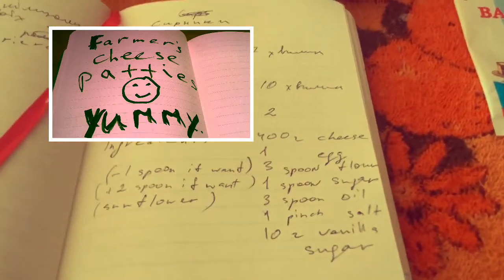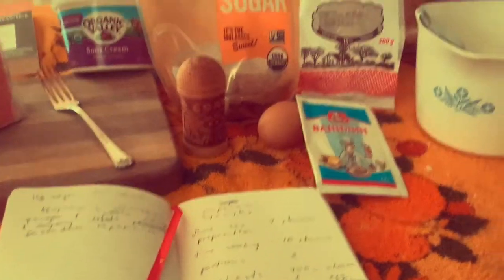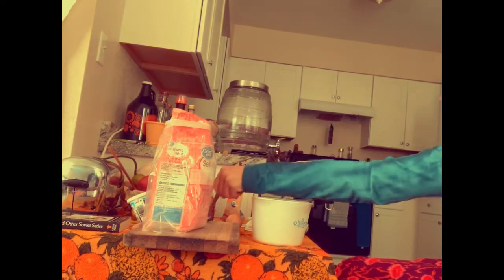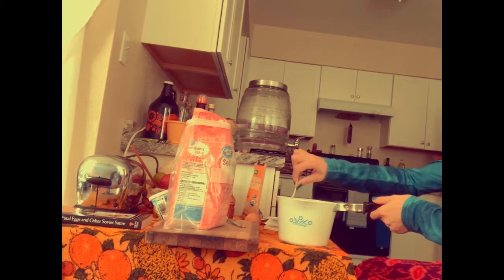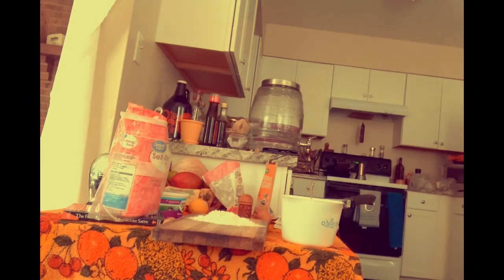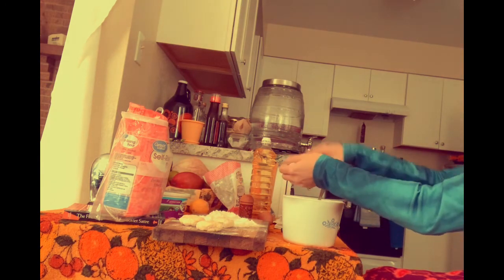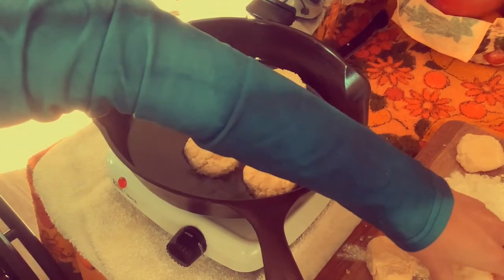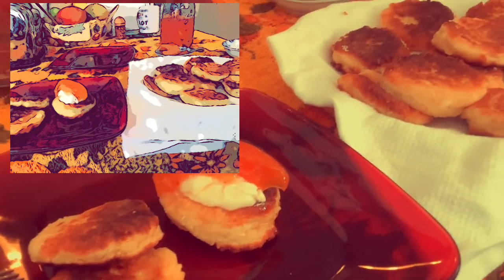cooking vs rehabilitation with IRONOLY, episode #1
Fashion recipe to make Ukrainian breakfast - “Syrnyky”, or farmer’s cheese patties